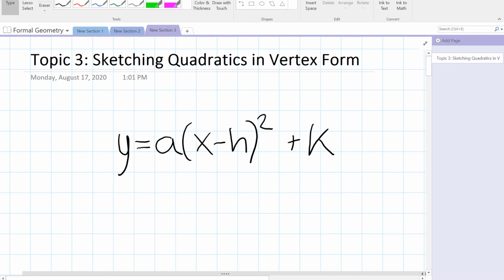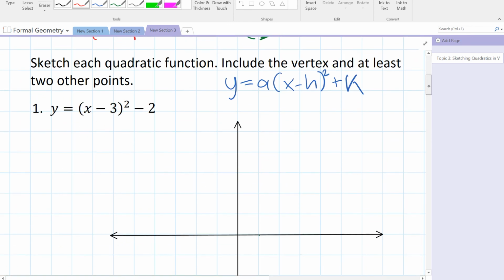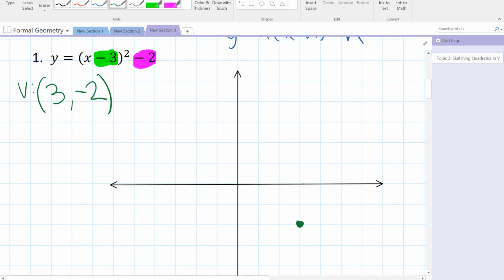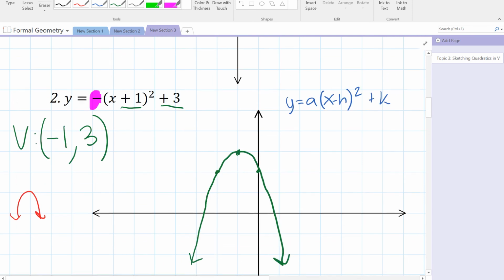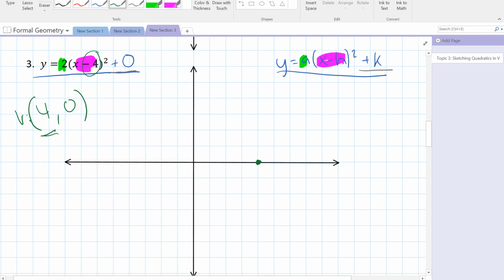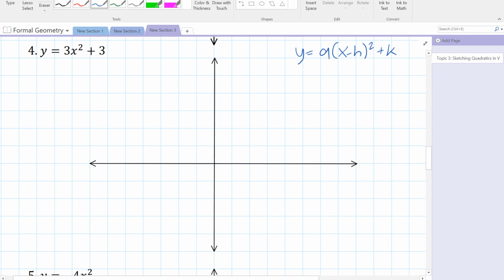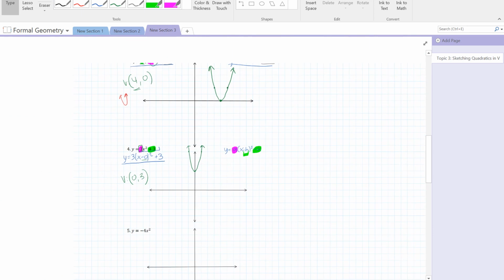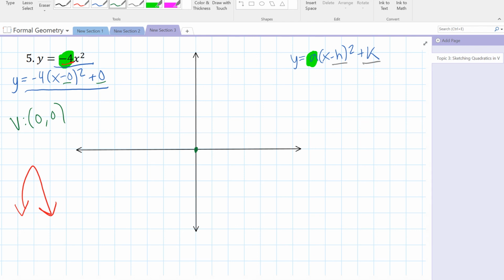Formal Topic 3 Part 1a